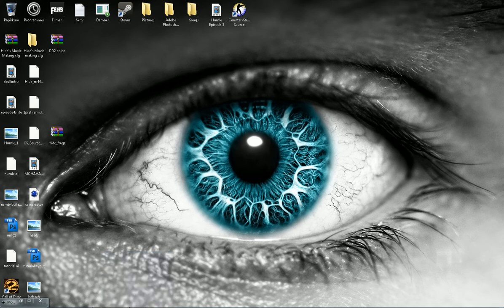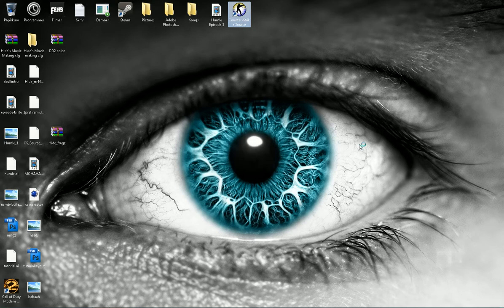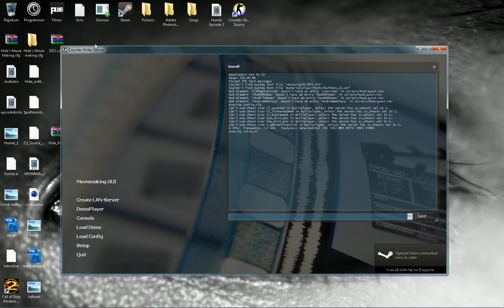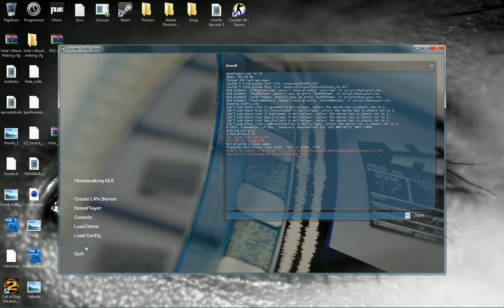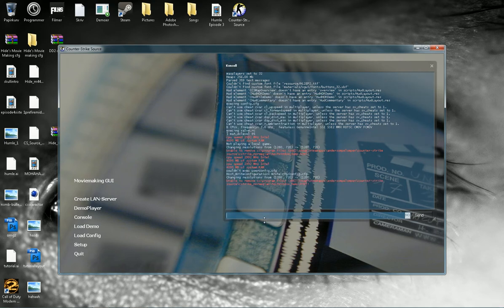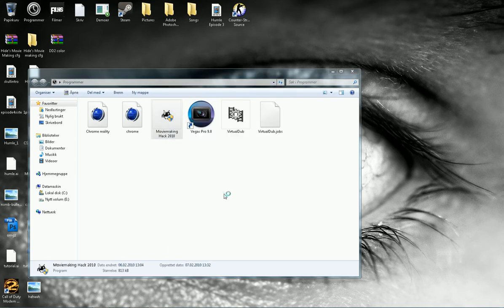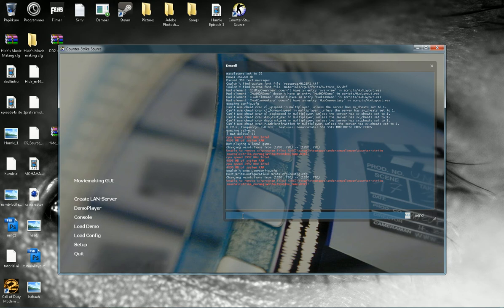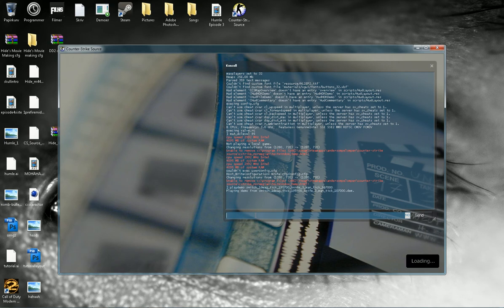CS:S tutorial - How to use the moviemaking hack 2010 [HD]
This is a tutorial I made for u guys that always ask me; Hide! the models get white and stuff... so lets fix it with this tutorial! ;D Download